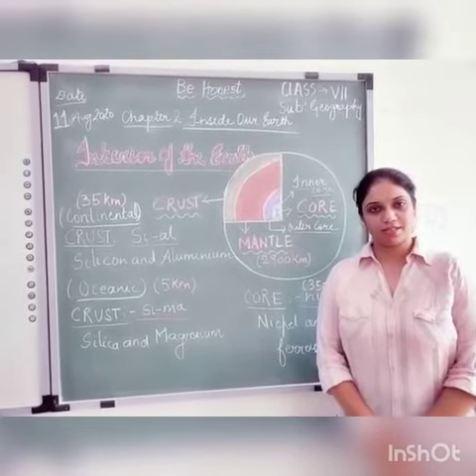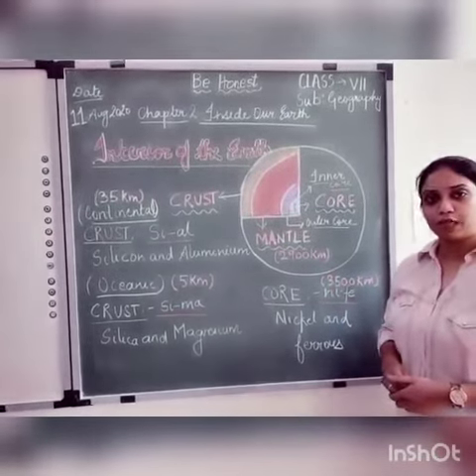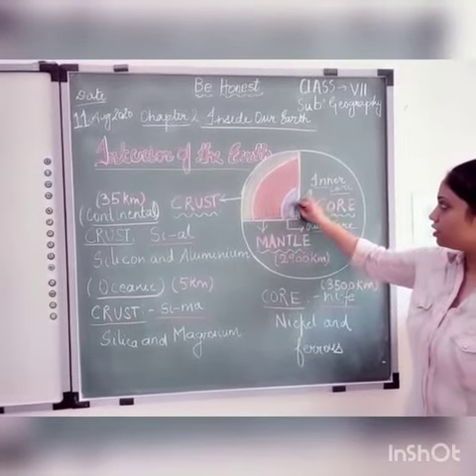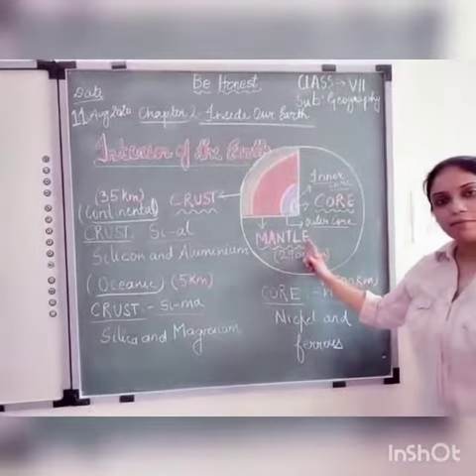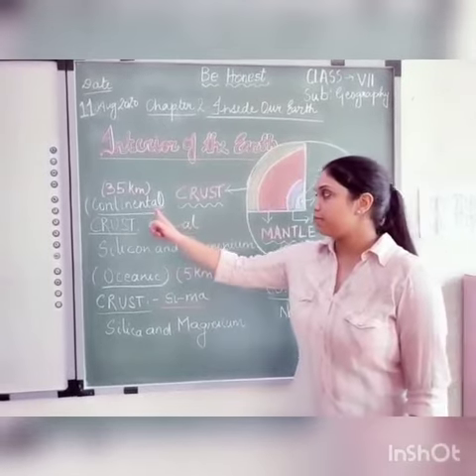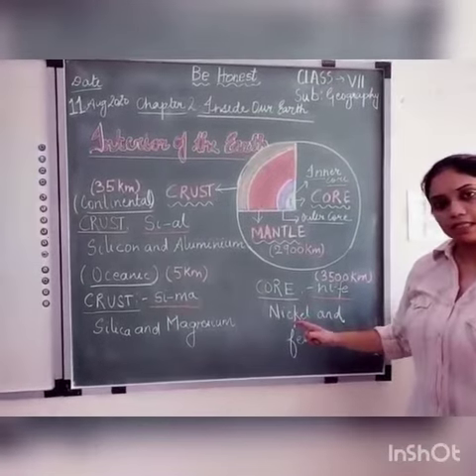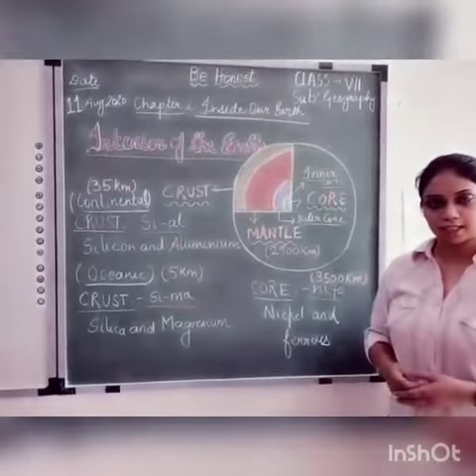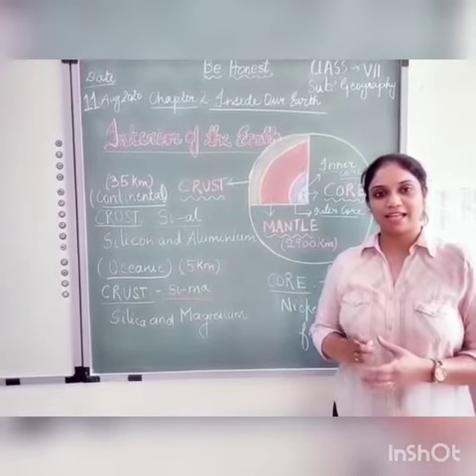Class VII SST- Inside our Earth- Ms. Lakshita Garg